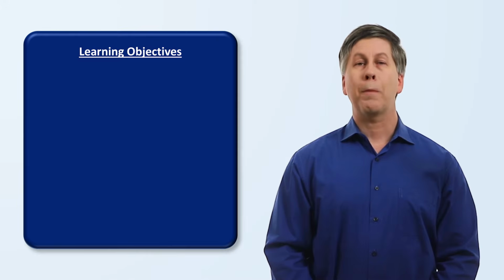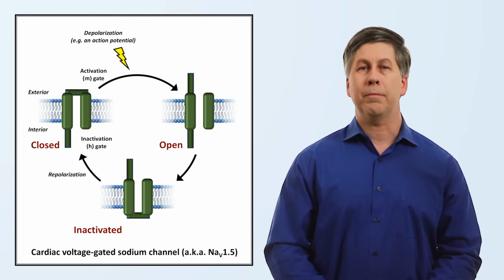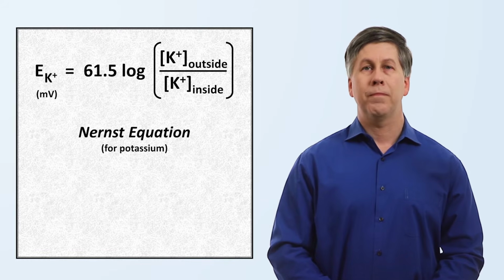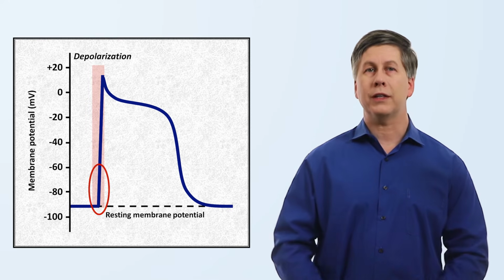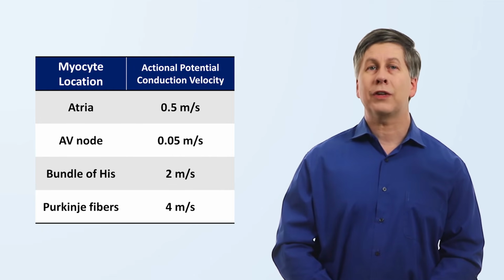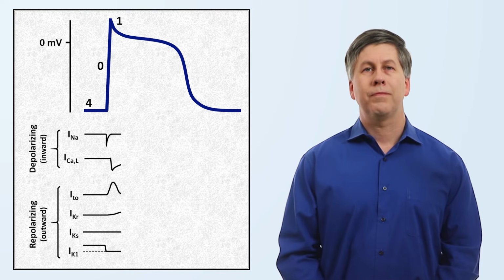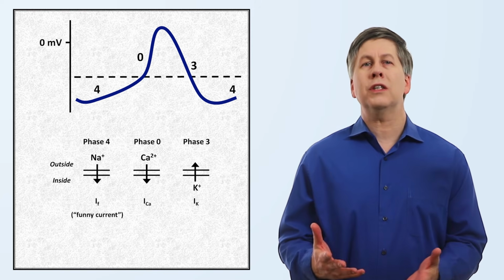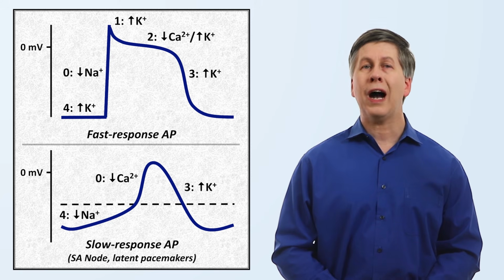The Cardiac Action Potential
An overview of the fast and slow response cardiac action potentials, including the ions and currents responsible for each phase. Also included is a discussion of equilibrium potentials, resting membrane potential, and a little about ion channels more generally.

@0:00 Introduction and Learning Objectives
@1:17 Ion Channels
@4:31 Resting Membrane Potential
@11:24 An Overview of the Action Potential
@17:59 The Fast Response Action Potential
@23:38 The Slow Response Action Potential
@26:41 Summary